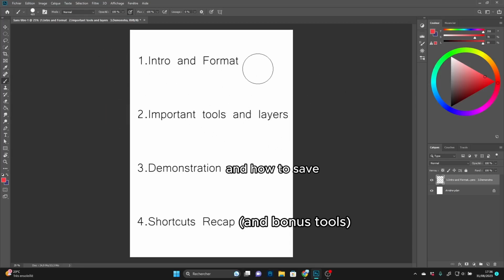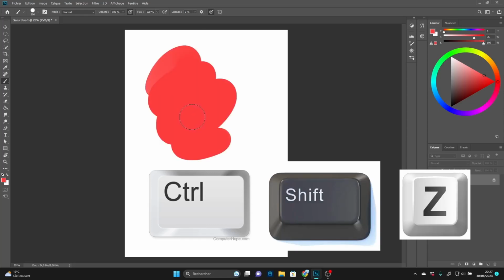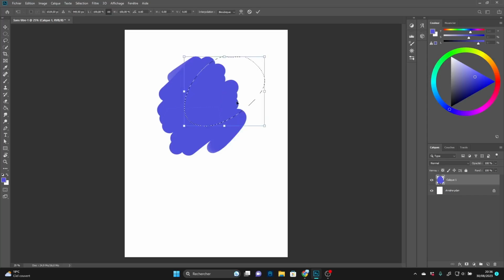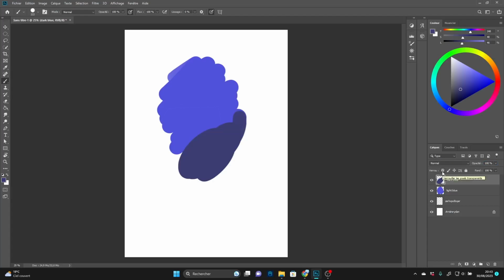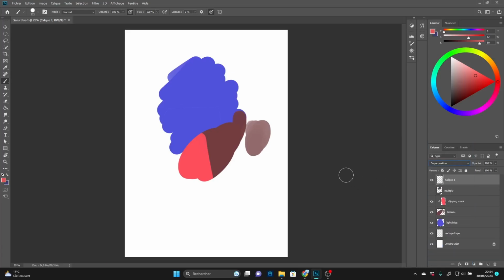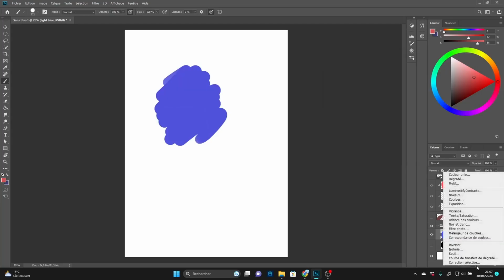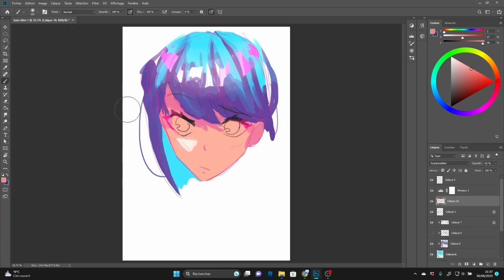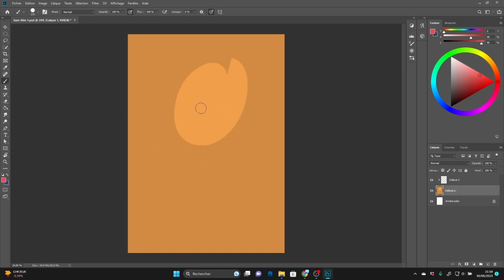Complete Beginner Guide on PSD : how to use Photoshop as an Artist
Hey everyone, here's a Psd guide for a complete beginner on  how to use photoshop's tools to make your own digital art pieces ! If you have other questions, you can ask them in the comments !

This guide is divided into 4 parts :
1. Intro and choosing your format
2. Psd most important tools and layers system
3. Demonstration (I make a quick drawing)
4. Bonus tools and Shortcuts recap

You can find the Detailed Chapters here if you're interested in a specific tool for example :

00:00 : Intro
00:45 : New canvas and format
01:53 : Brush tool and Eraser
04:55 : Color wheel
05:38 : Lasso tool and selection
10:05 : How layers work and Layer modes
18:37 : Adjusments Layers
20:45 : Showcase with a quick drawing
22:28 : How to save (and change format)
23:45 : Bonus tools
25:11 : Shortcuts recap
26:17 : Outro